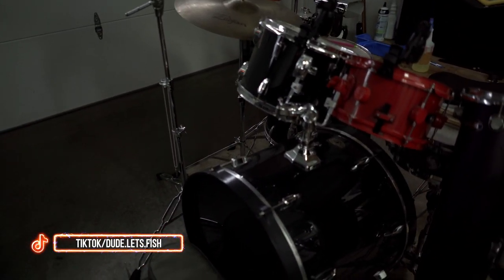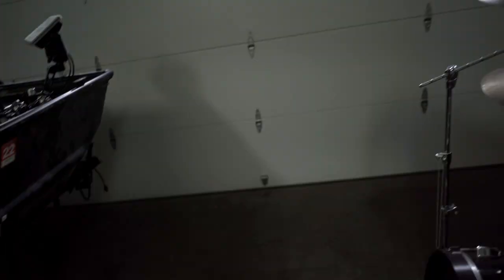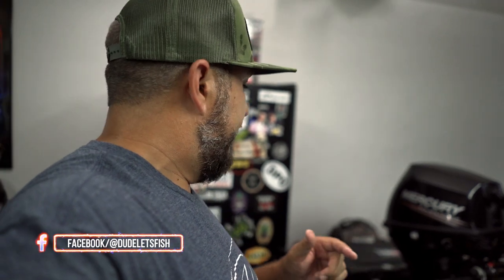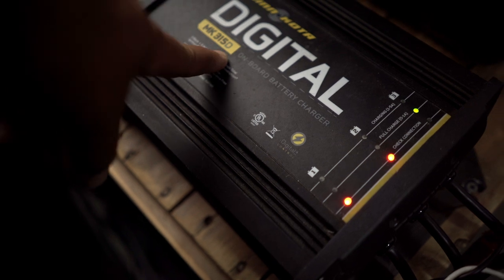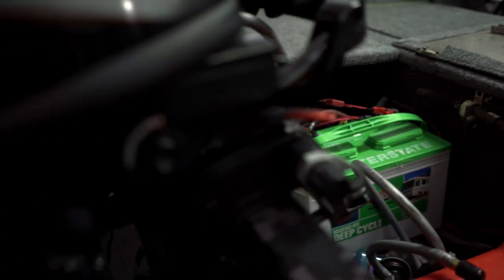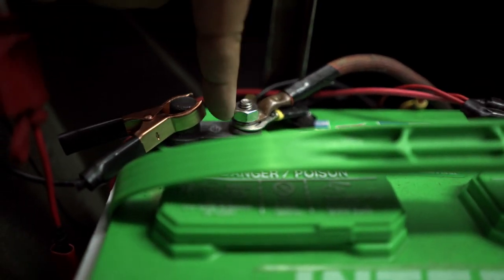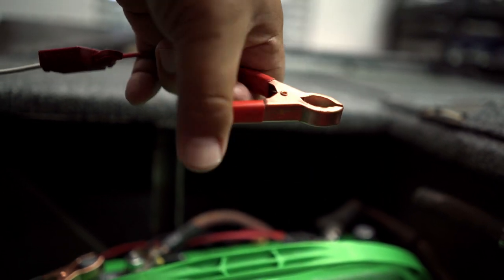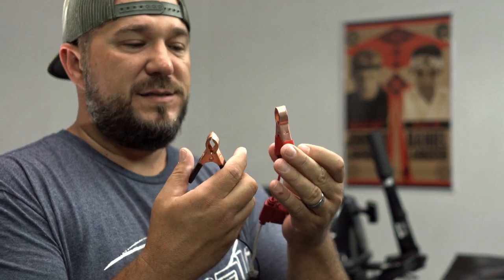JON BOAT Onboard Battery Charger HACK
Been charging my boats with this method for a while and never had a onboard charger go bad.